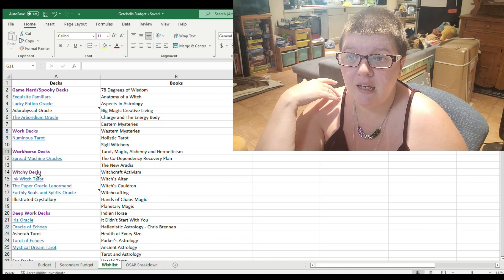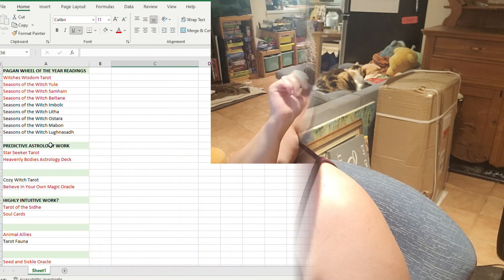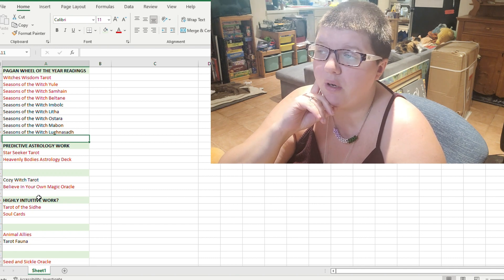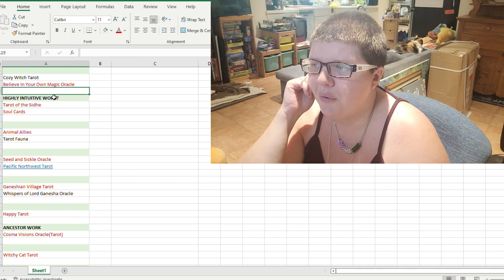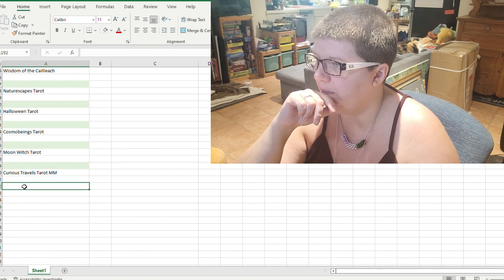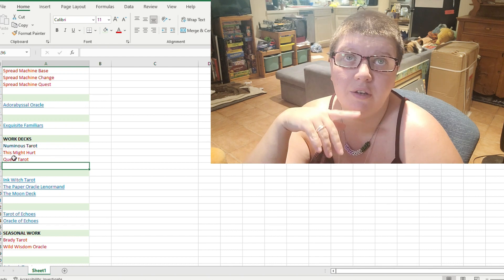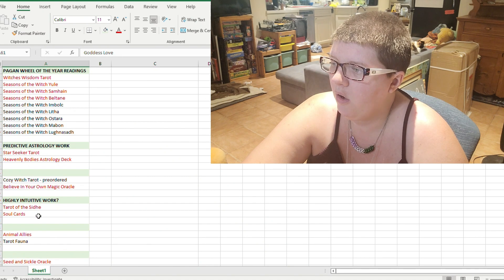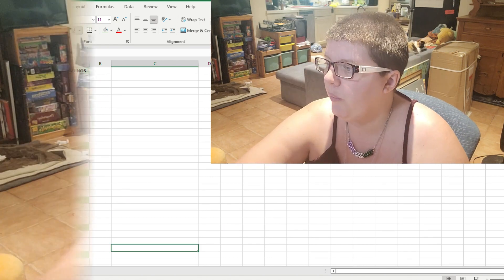Updating How I Organize My Tarot Wishlist And How I Purchase My Tarot Decks - Depth Year Reflections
When I started decluttering my tarot decks (or attempting to) I had an epiphany that I work best with decks paired together as families. So I decided to revamp how I organize my tarot wishlist and how I purchase my tarot decks. This depth year reflection is sharing how I've updated it and how I plan to do it moving forward.